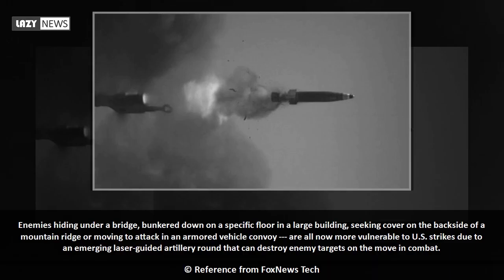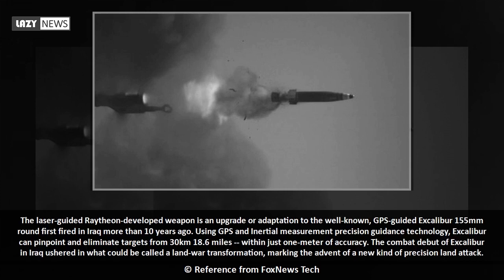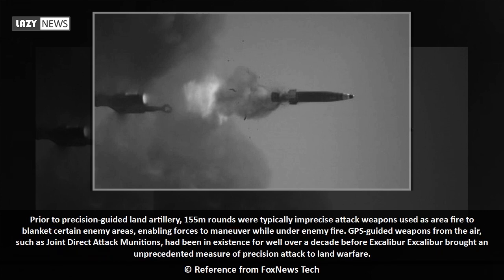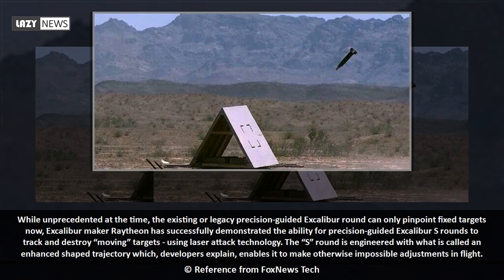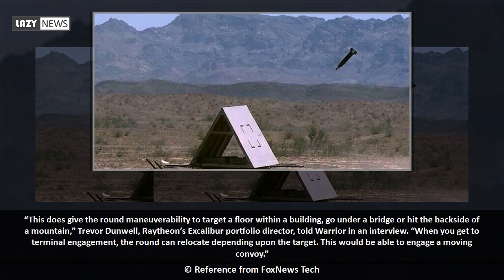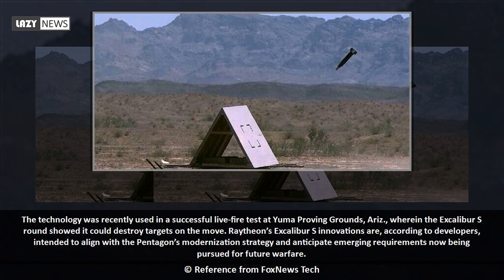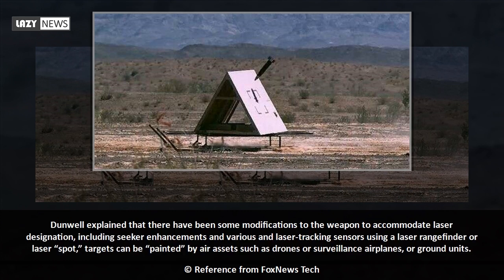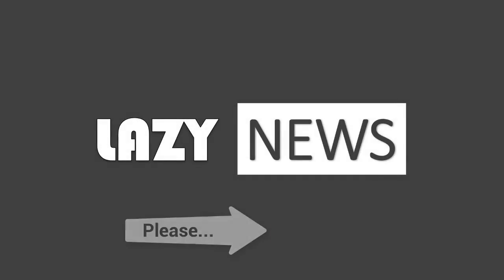New laser-guided artillery round destroys moving target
Enemies hiding under a bridge, bunkered down on a specific floor in a large building, seeking cover on the backside of a mountain ridge or moving to attack in an armored vehicle convoy --- are all now more vulnerable to U.S. strikes due to an emerging laser-guided artillery round that can destroy enemy targets on the move in combat.  “We have many different experiments that are going on for long-range precision fires,” Army Vice Chief of Staff Gen. Joseph Martin told Warrior in an interview last fall.  The laser-guided...

Reference from FoxNews Tech